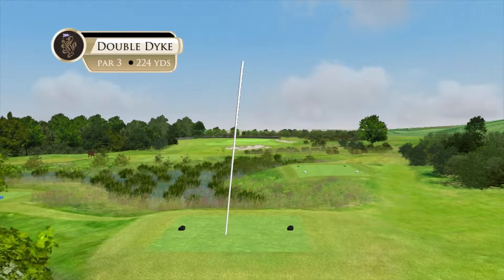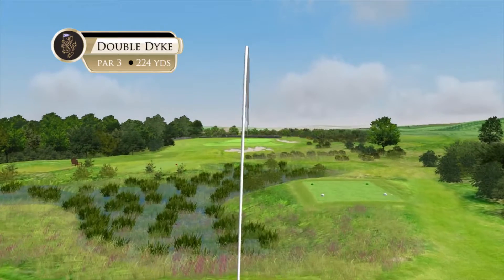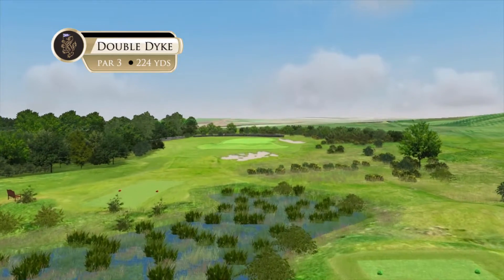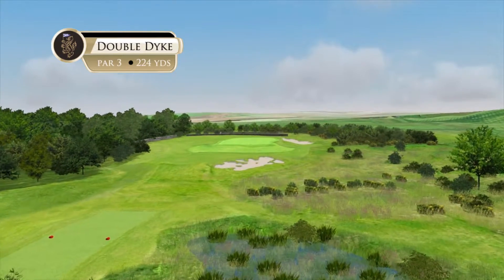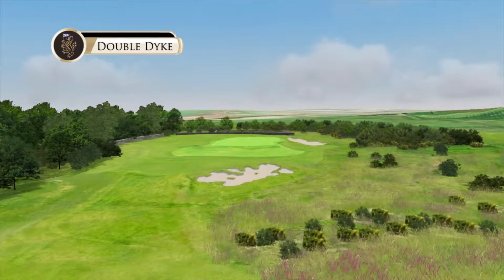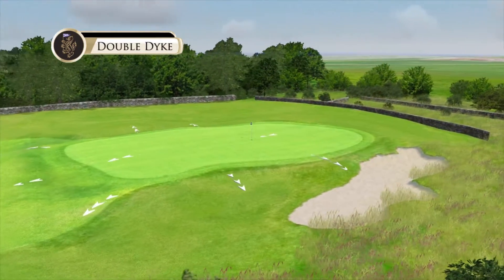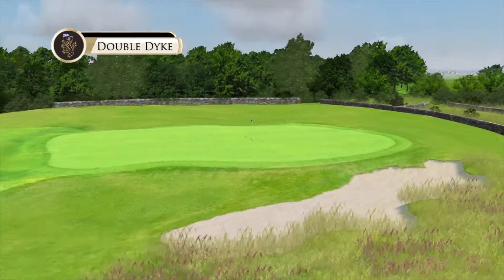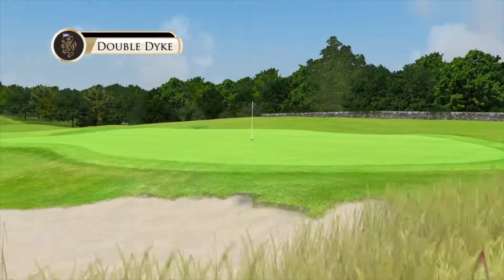The Duke's No. 12 "Double Dyke"